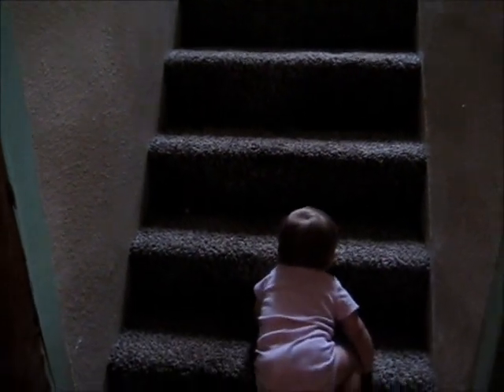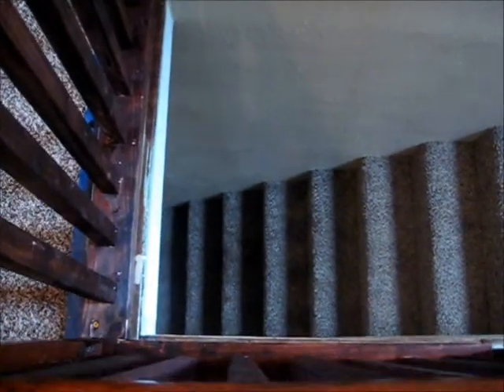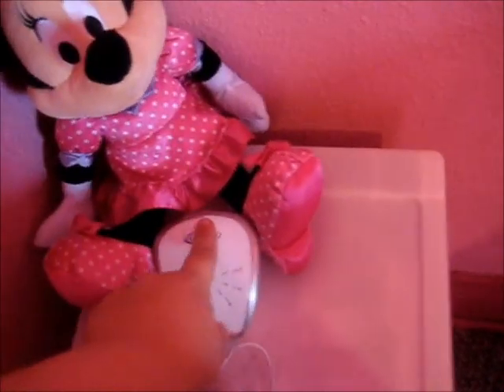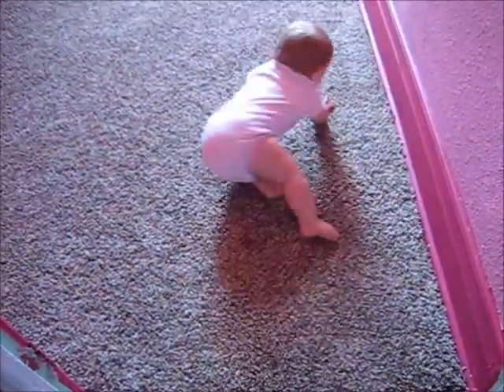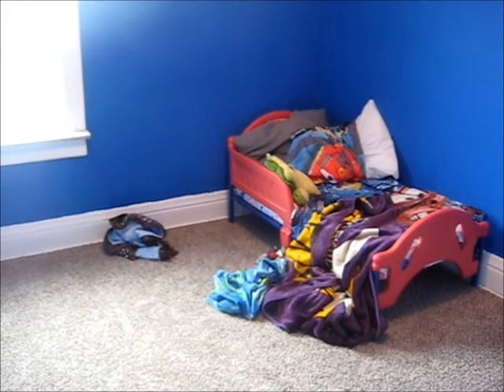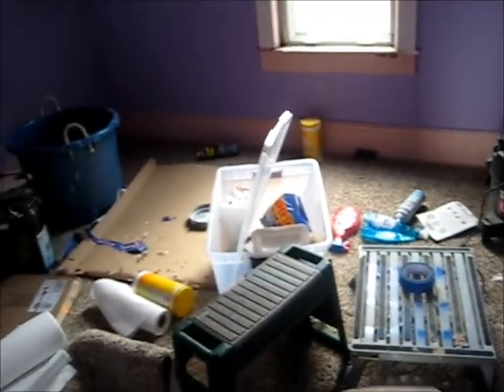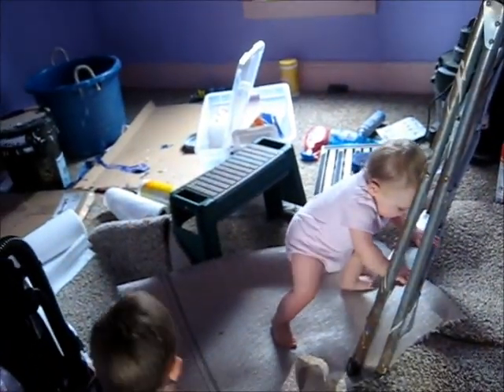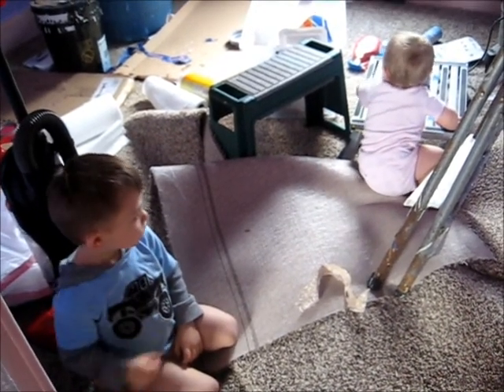Wyatt & Adelia's New Rooms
The drywall is done. Most of the paint is up. The new carpet is laid. We even have a couple of beds up there. Wyatt and Adelia spent the first night in their new rooms last night! The decorating is not done but at least they are up there so my husband and I can reclaim adult time on the first floor.